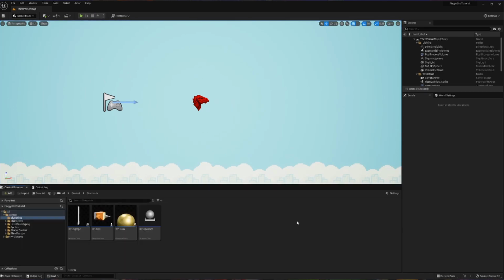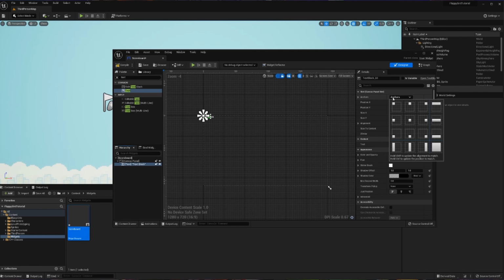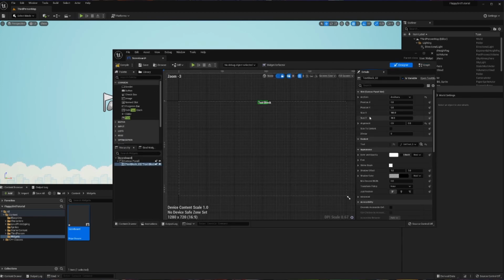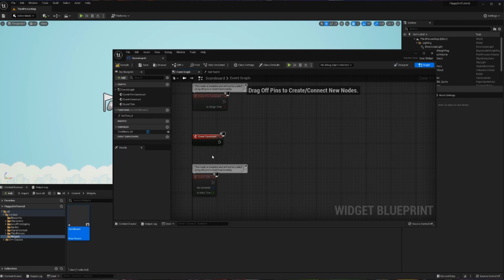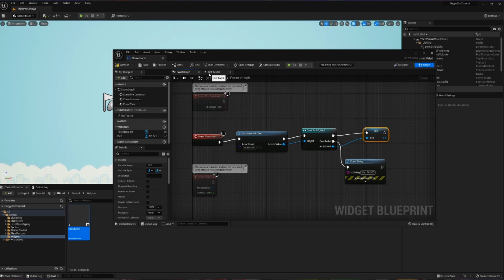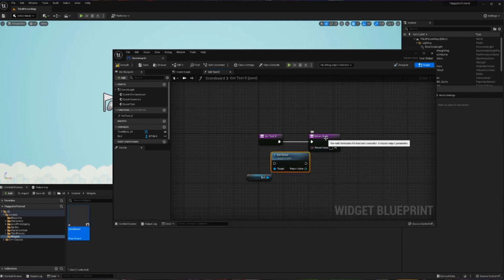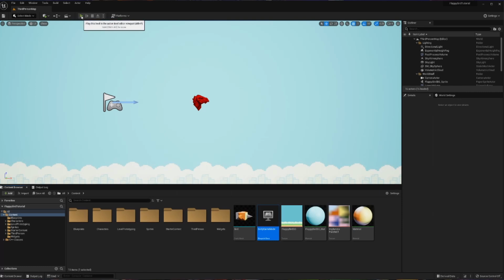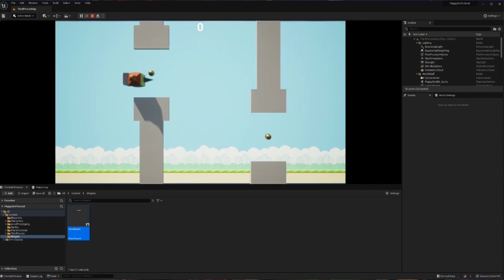How to Create a SCOREBOARD in Unreal Engine 5 | Flappy Bird Unreal Engine 5 Tutorial Part 10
Now that we have a variable that tracks our score, we should display that score somehow in the world! Today we will be creating a simple widget for our scoreboard that will do just that!